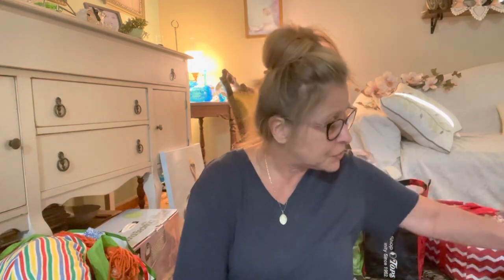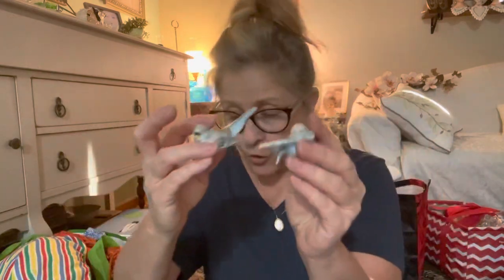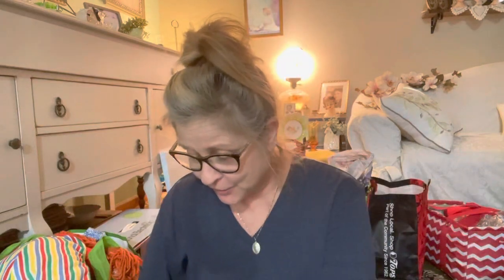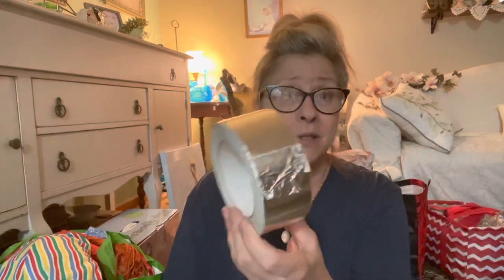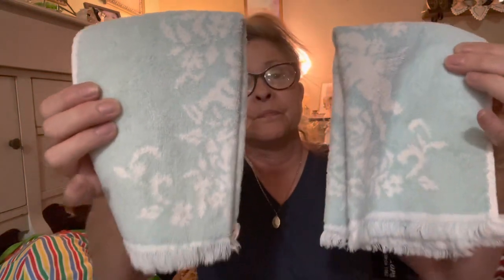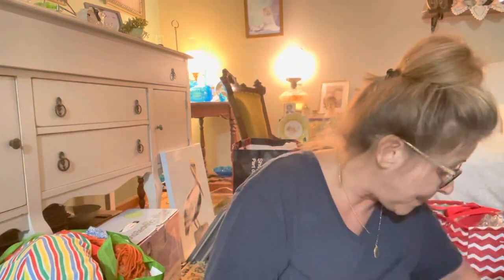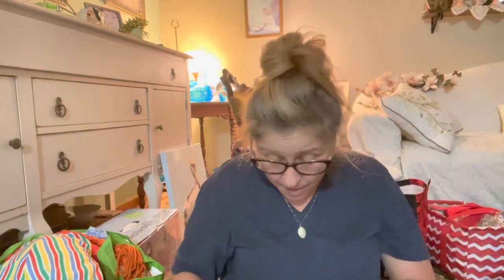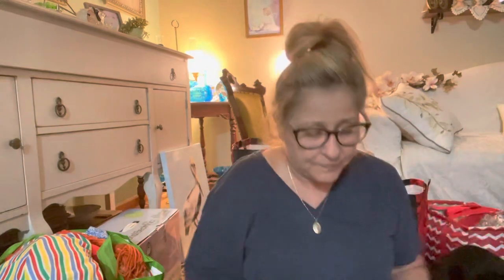Two Estate Sale Thrift Haul September 4, 2021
Today’s video are the treasures I got at 2 estate sales within a block from one another!! If you like MCM I have a few treasures for you! I hope you enjoy 😃